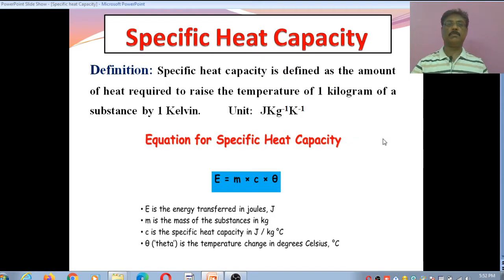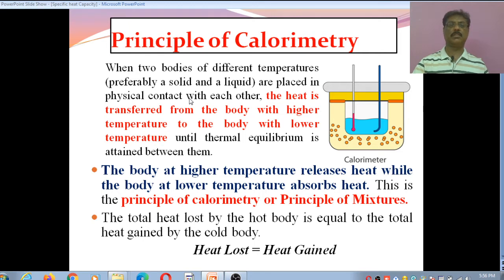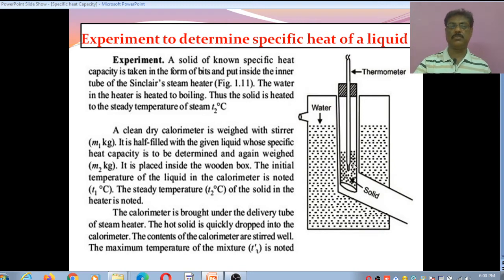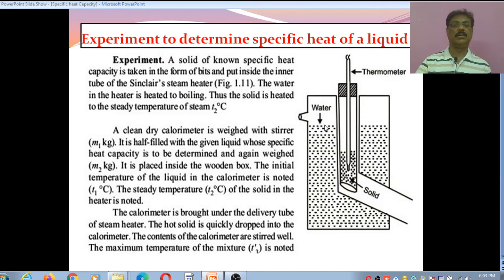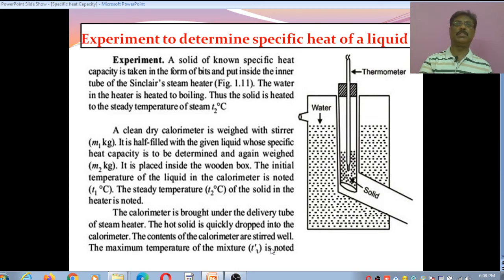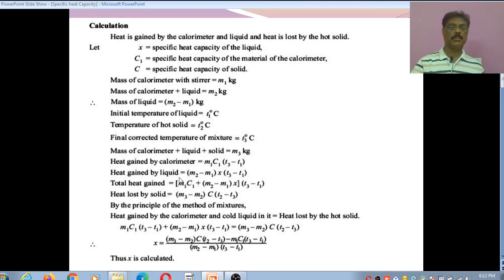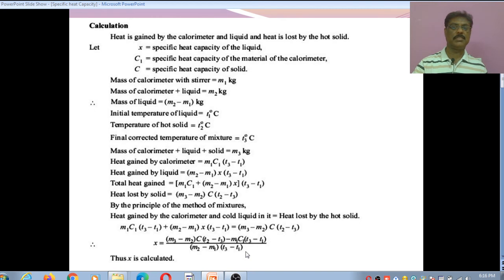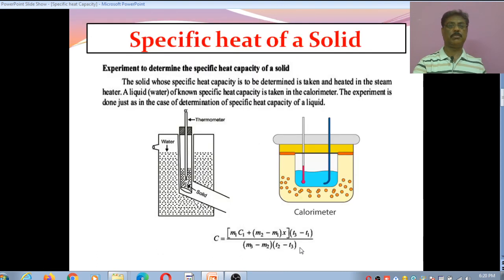Specific Heat Capacity By Dr C ALOSIOUS GONSAGO